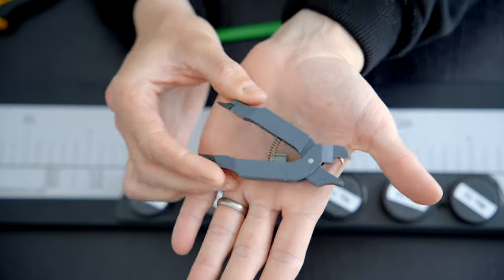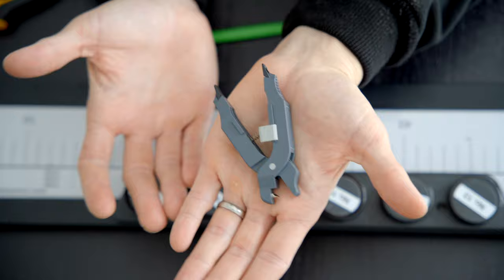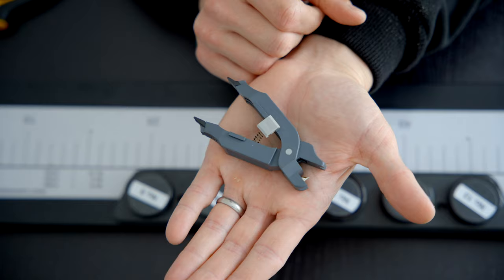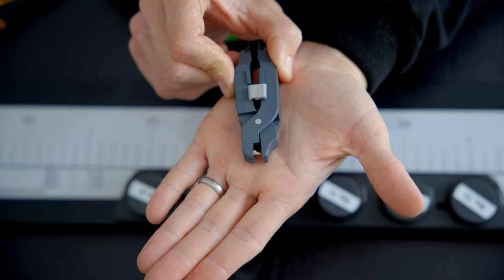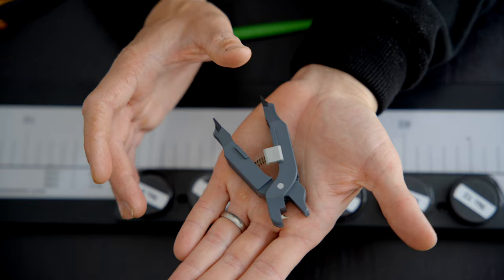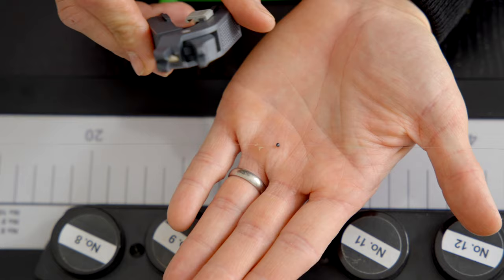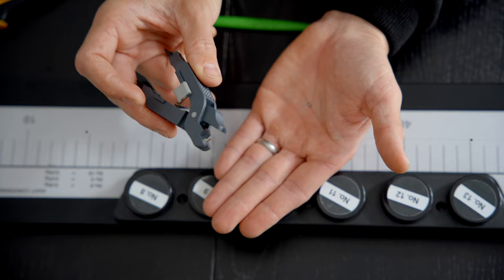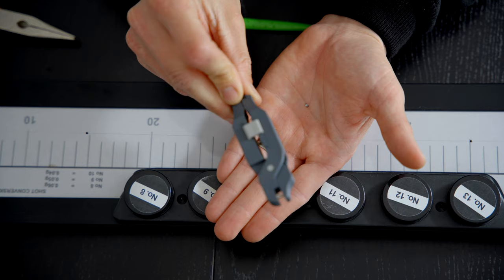Remove Shot The Easy Way! | I Can't Go Fishing Without This Gadget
I have owned one of these beauties for over 20years now and simply cannot pole fishing without one! They remove your shot effortlessly and it makes for a brilliant gadget to have in your seatbox!